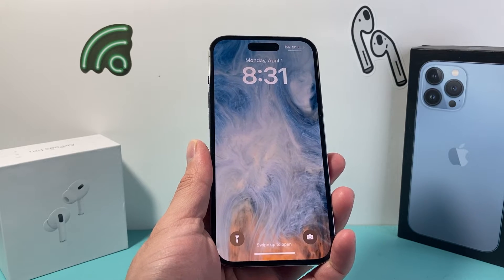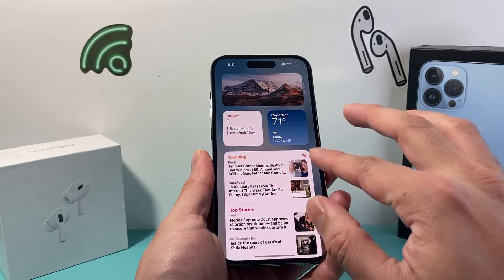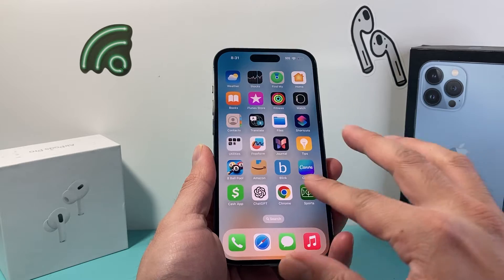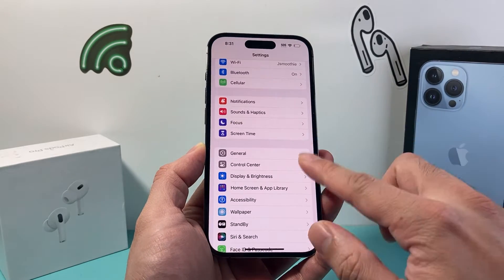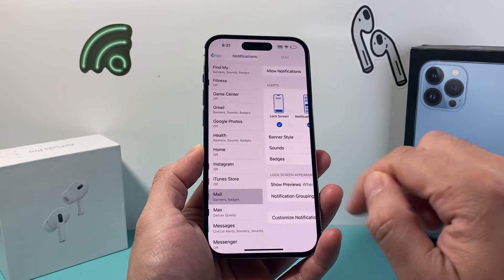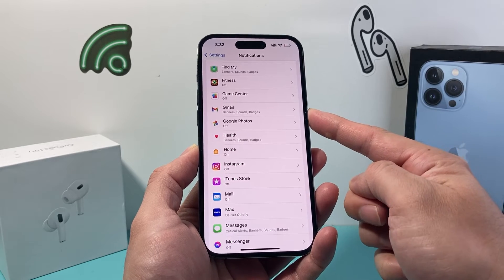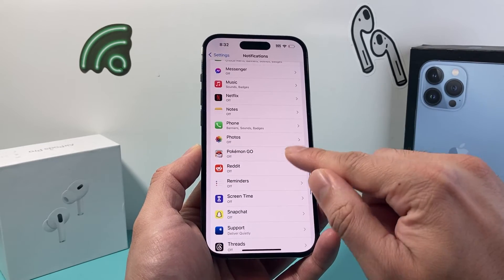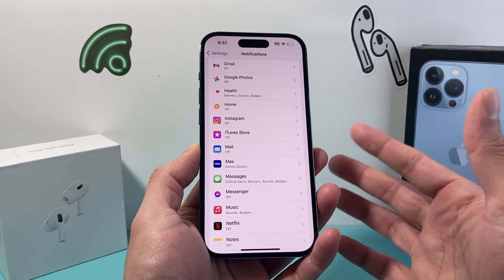How to Turn Off Email Notifications on iPhone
Don't want to keep receiving email notifications everytime on your iPhone? In this video we show you how to turn off iPhone email notifications for the Mail app and other emails apps like Gmail, Outlook, AOL, Yahoo, etc.